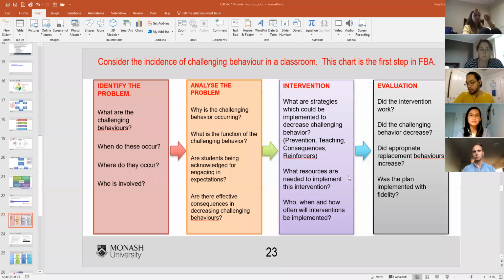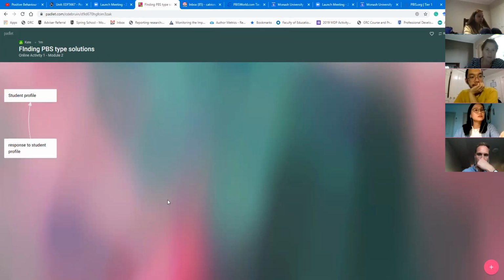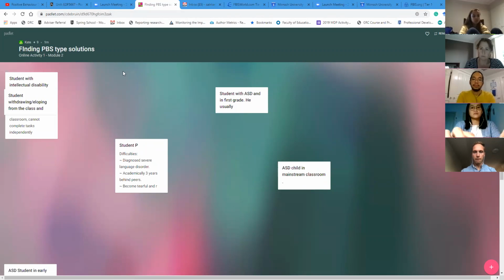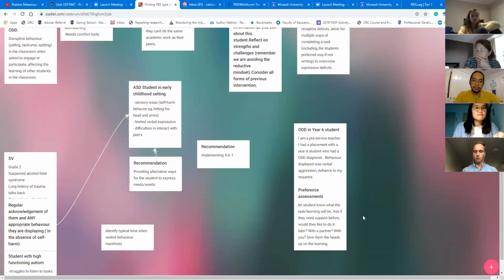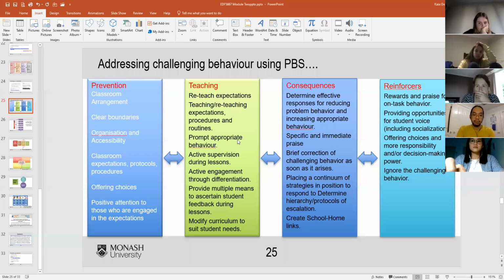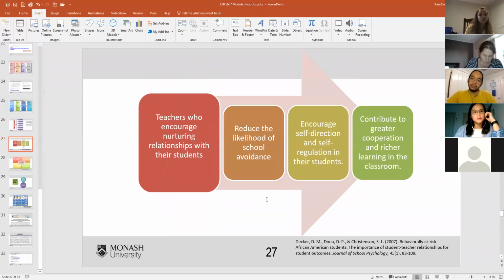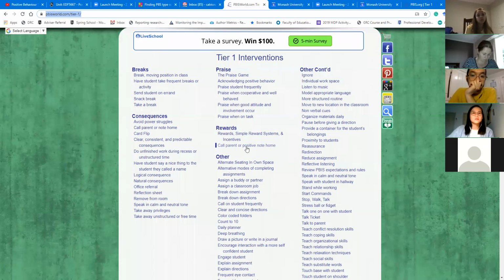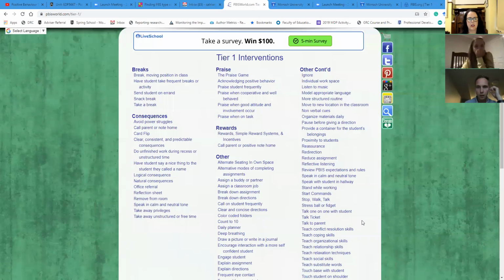EDF5667 online meeting 9 4 20